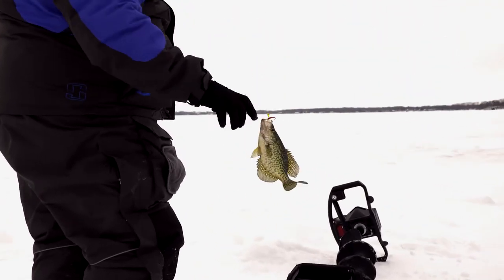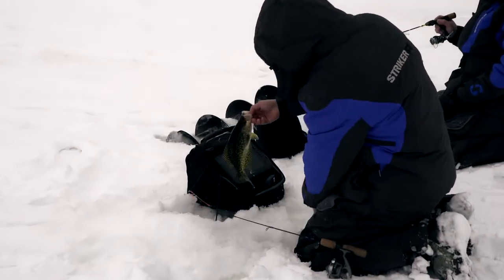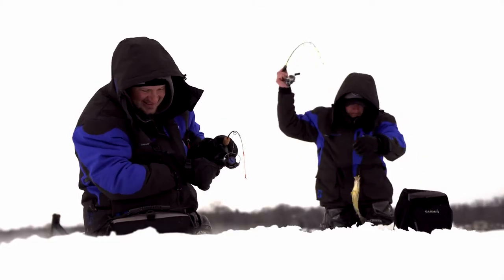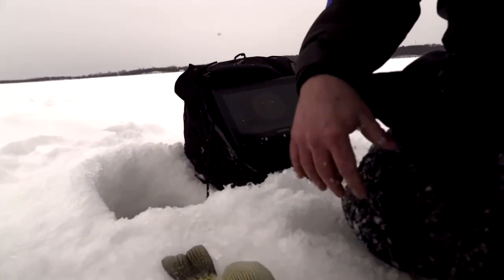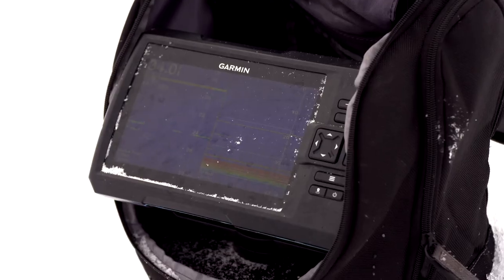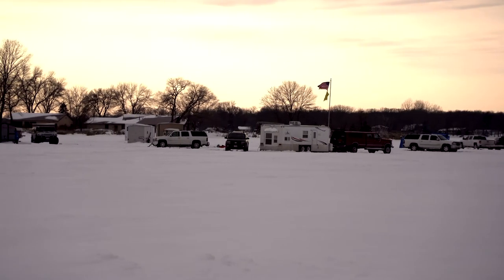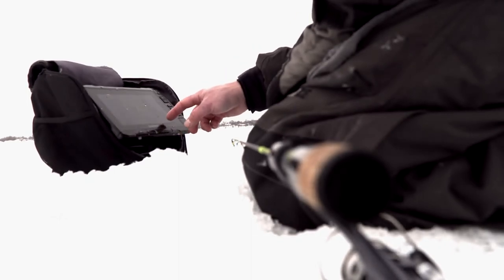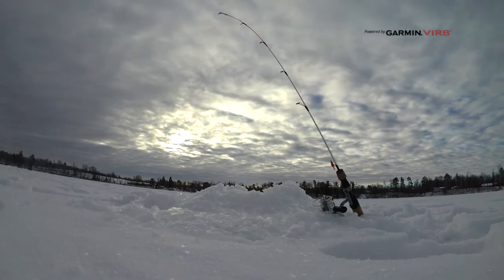Garmin Live Scope and other items ----The Future of Ice Fishing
Ice fishing has evolved into a very high tech, very advanced form of fishing. From the clothes they wear, to the rods they use, and the electronics by their side, it's a cutting edge, fun category to be involved with.

GEAR SEEN IN THIS VIDEO:
Garmin Panoptix™ Ice Fishing Bundle
Sunline - FC Ice Premium
Garmin GT10HN-IF Ice-Fishing Transducer
Garmin Panoptix Transducer Ice Mount